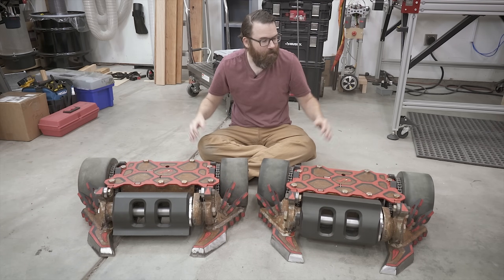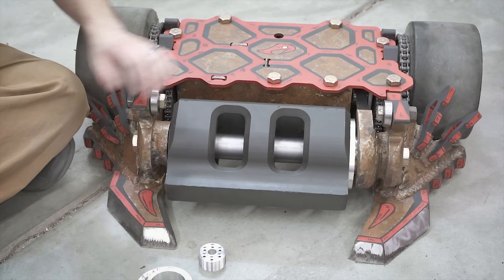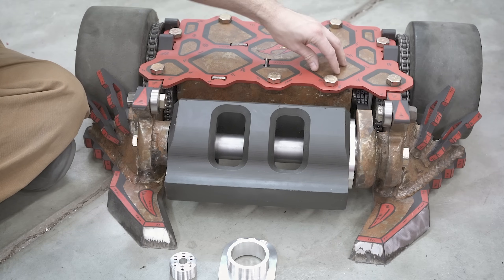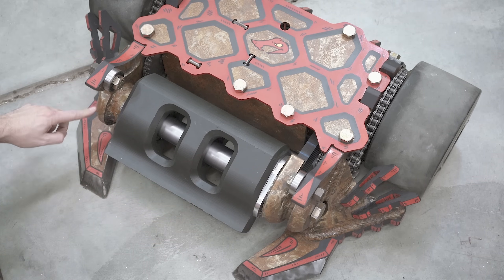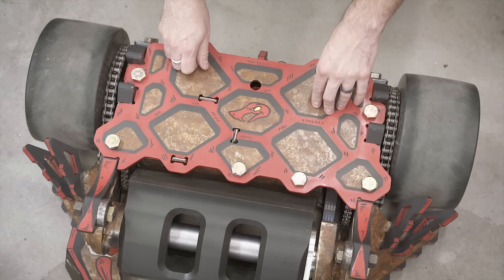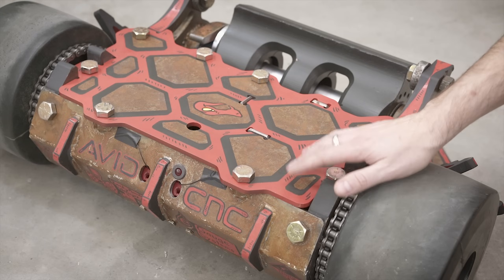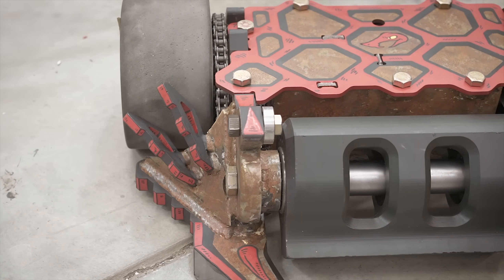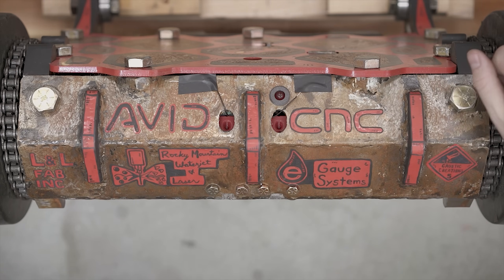Copperhead Preview (2020)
It's time for Season 4 of Battlebots on Discovery Channel.  Here's everything that's new about Copperhead.

00:00 Intro
00:34 What's changing
01:15 Weapon improvements
04:56 Frame/Structure
07:36 Pre-Charge improvements
07:53 Magnet pods
10:09 Hardware
10:43 Electronics
11:14 Style and design
12:30 Sponsor plug